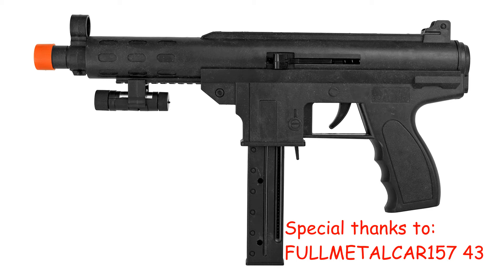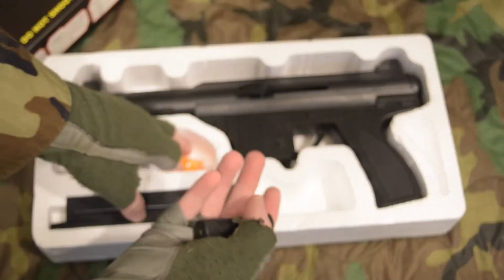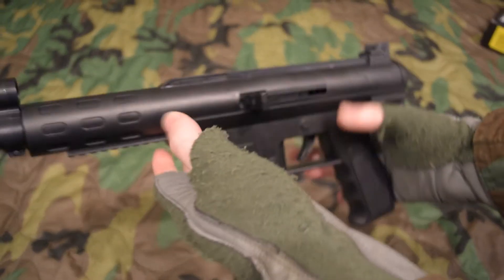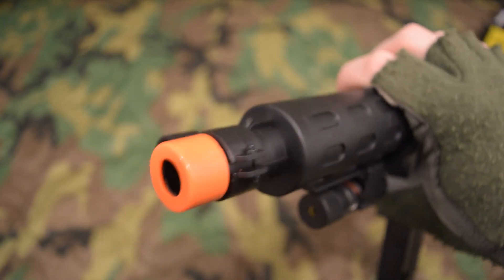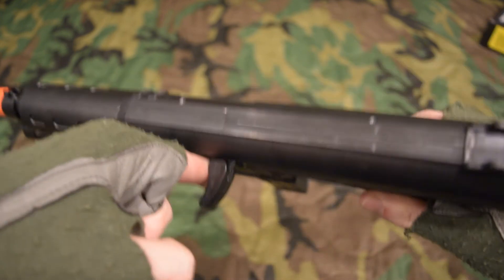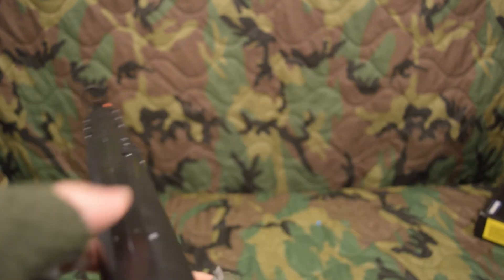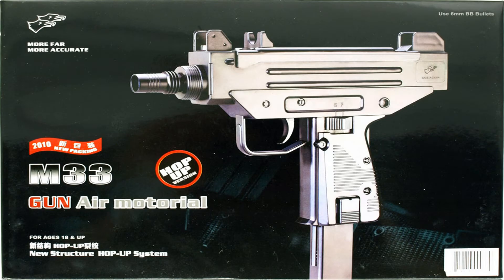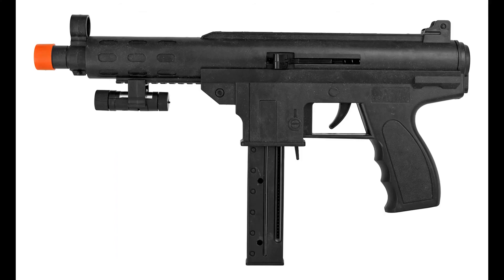DarkOps/UKArms P2399 Review (Request by FULLMETALCAR157 43)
Requested by FULLMETALCAR157 43.

Made in China by a rather obscure manufacturer named "OMEGA". Imported by UKArms.

The laser emits a faint glow even with new batteries. There's nothing to show at all. It doesn't work other than about three feet away in complete darkness.

Yes, it did survive, miraculously.